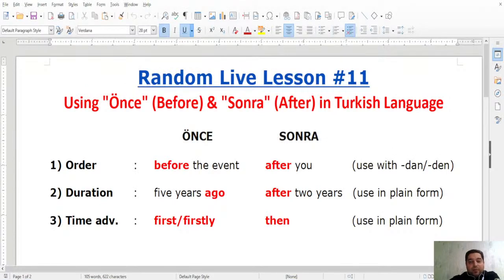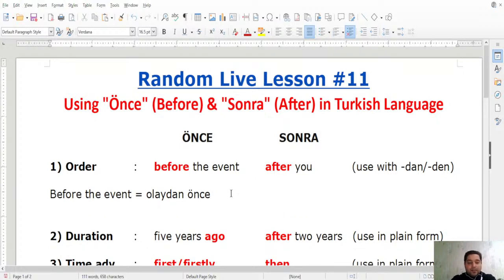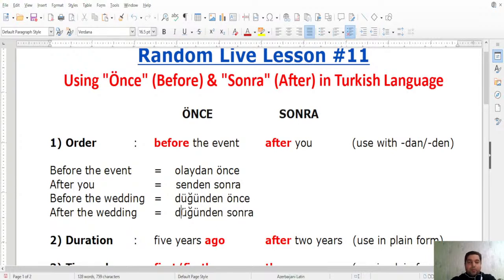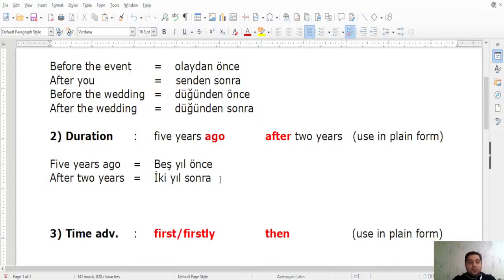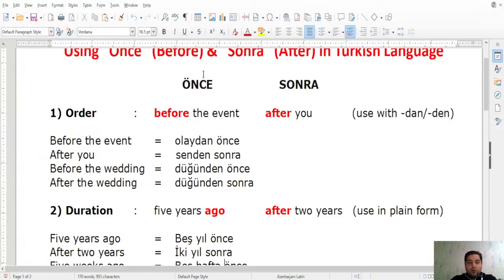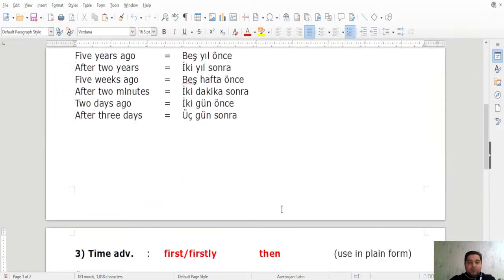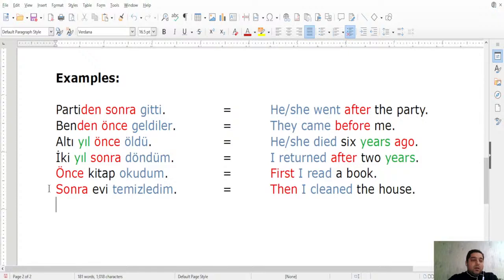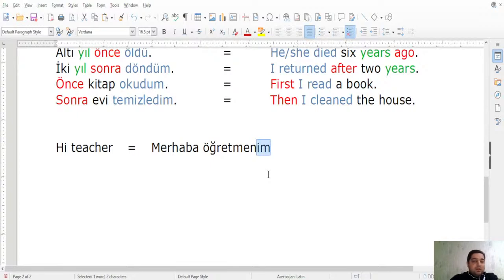Using "Önce" (Before) & "Sonra" (After) in Turkish Language (Random Live Lesson #11)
Yay! My digital book is finally released:
This video explains how to use the words "Önce" (Before) & "Sonra" (After) in Turkish language.

Every live session on Random Topics is addressing the topics you mention in comments under previous videos. If you want a specific issue to be addressed in future live sessions, please, mention them under this video.